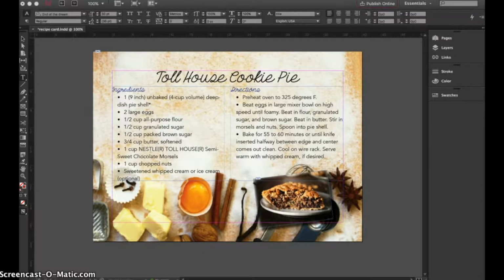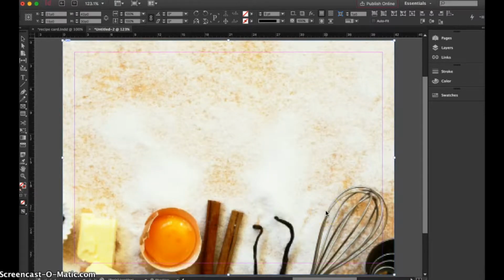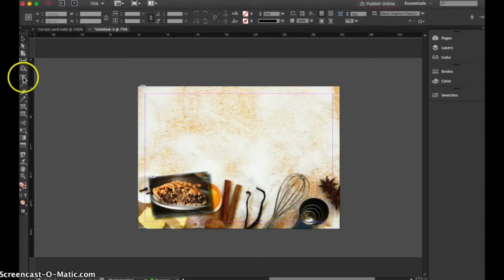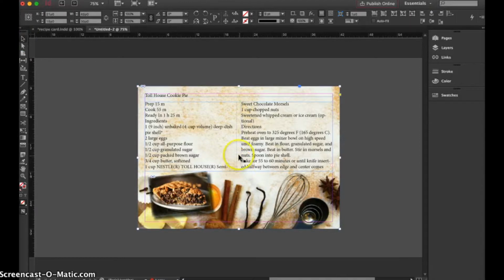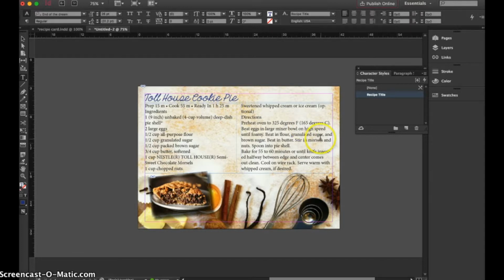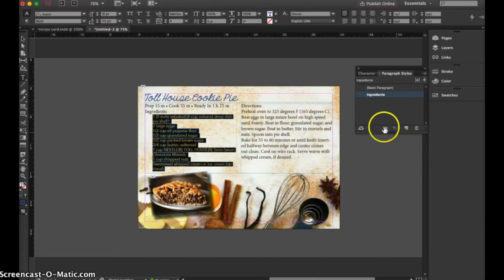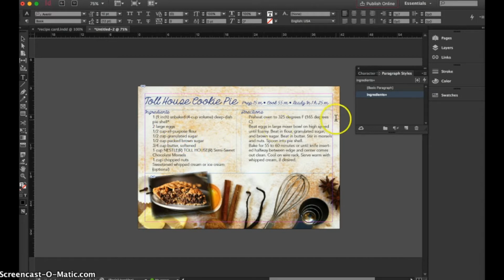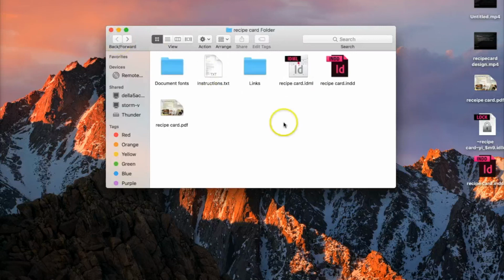Recipe Card Design